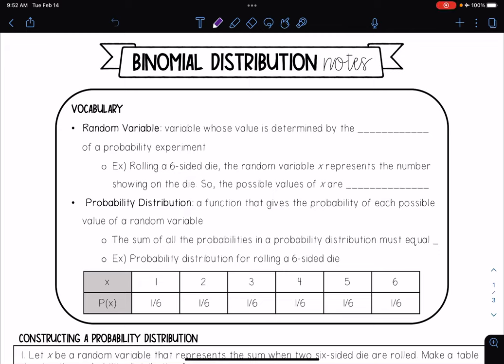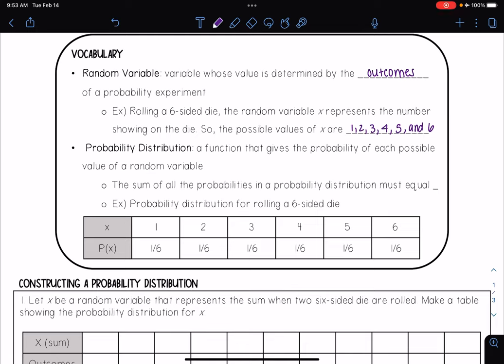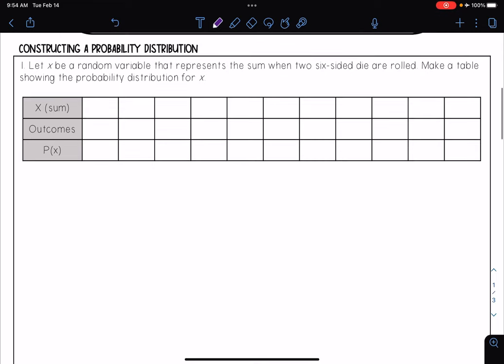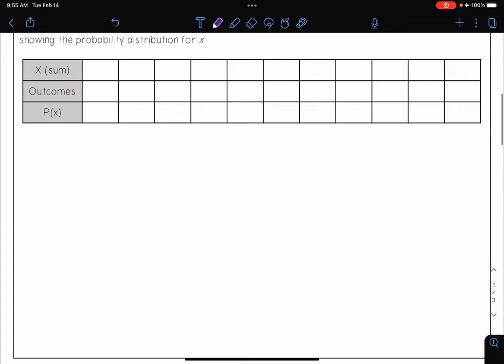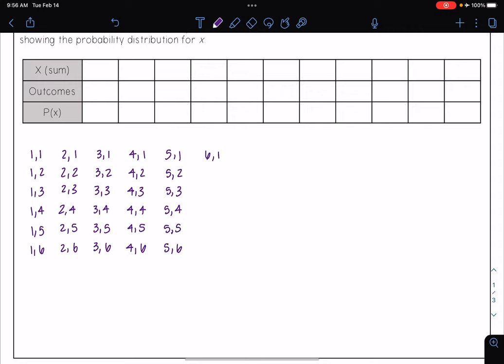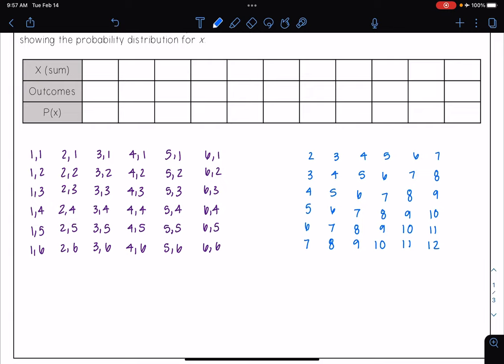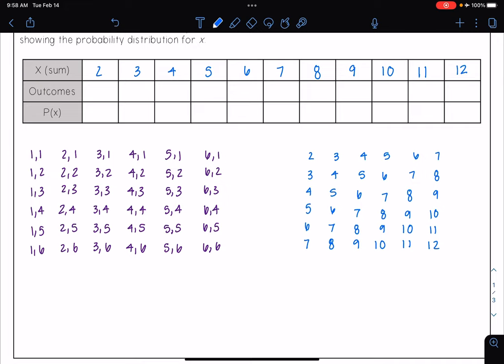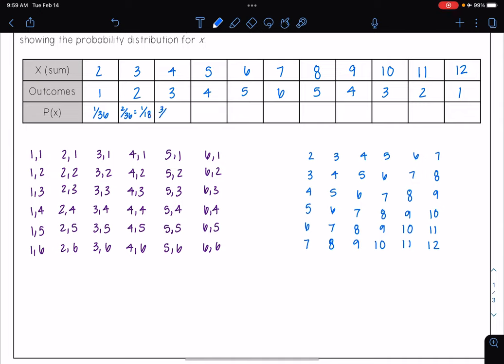Constructing a Probability Distribution